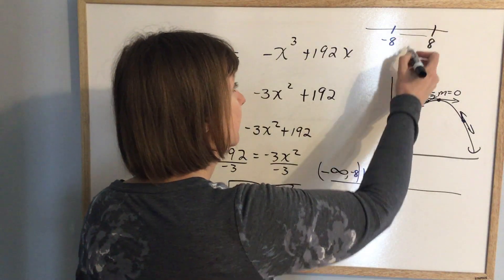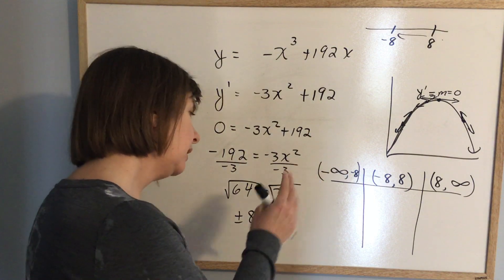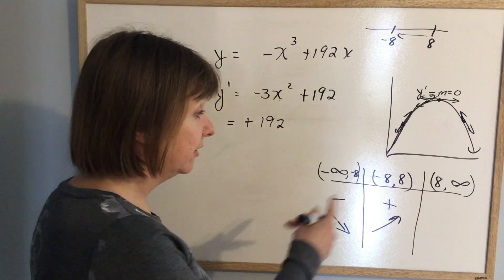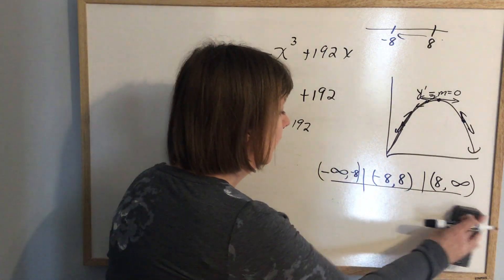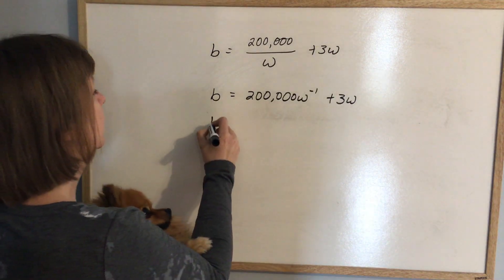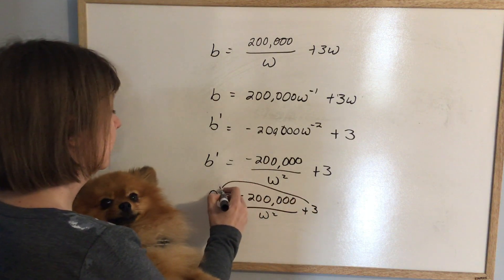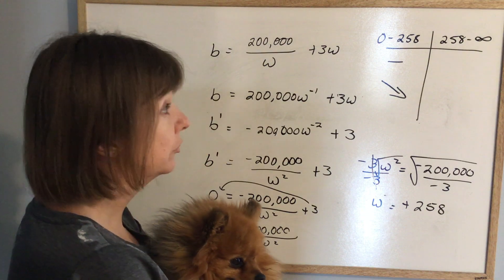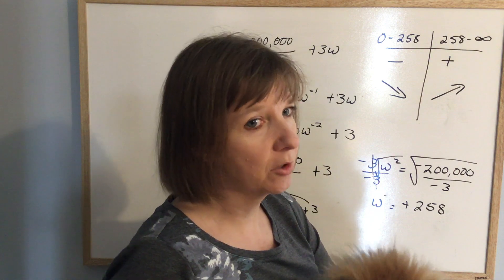April 16 Calculus Section 6 1 Increasing and decreasing functions